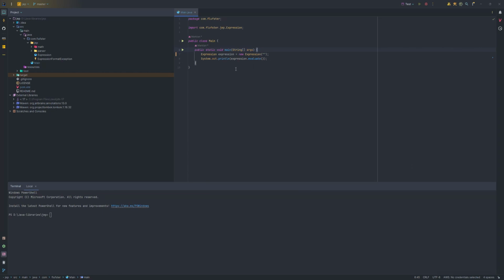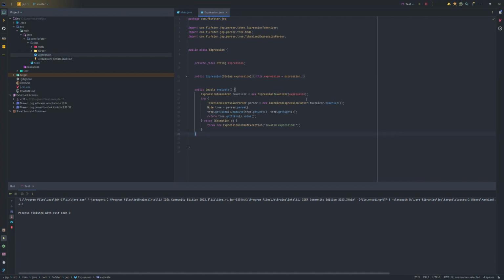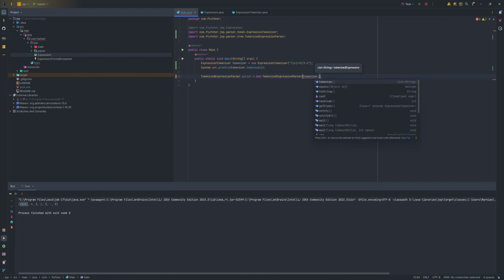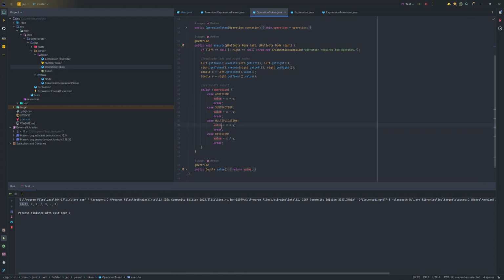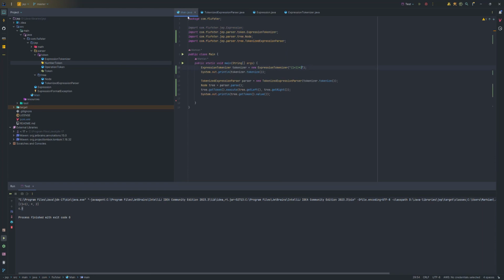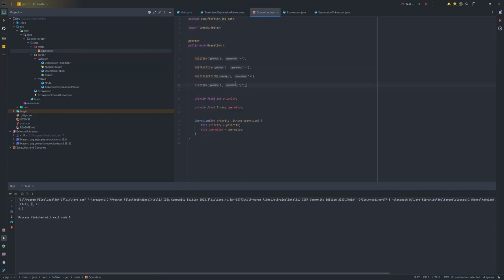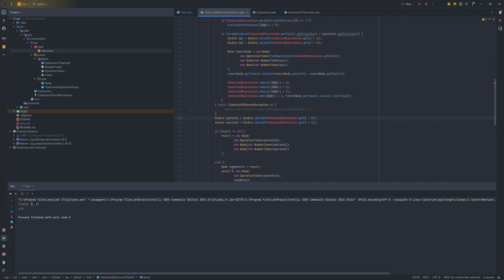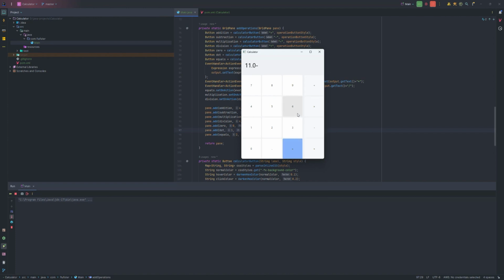Java Expression Parser (JEP)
Java expression parser is a simple to use java library which can parse strings.